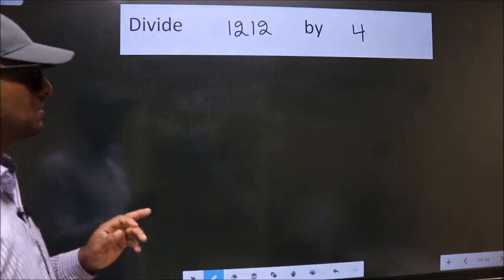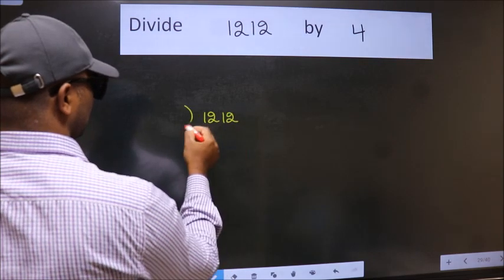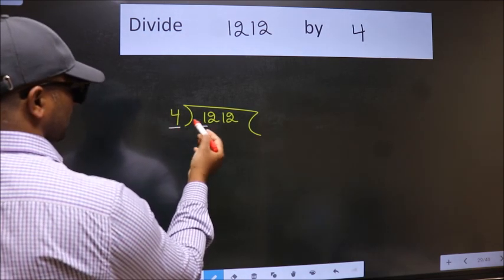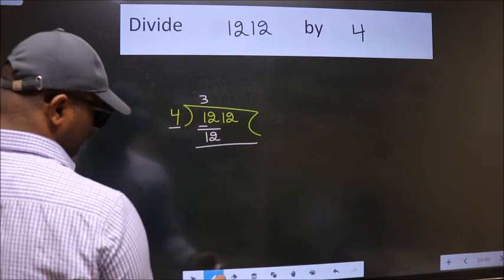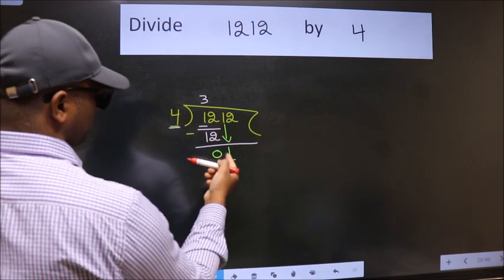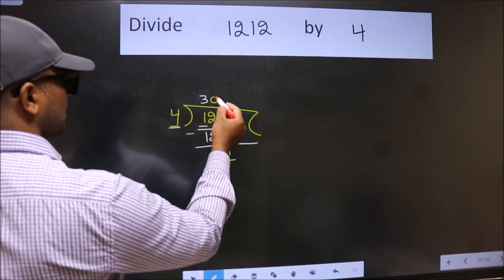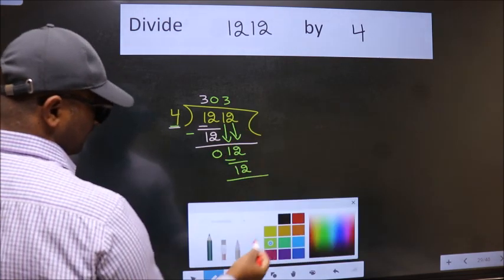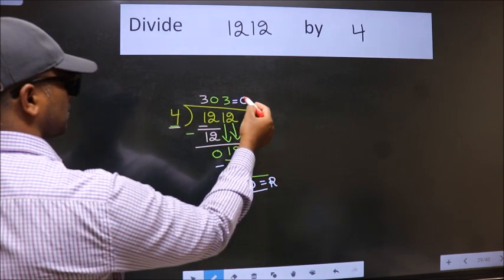Divide 1212 by 4 many get this quotient wrong